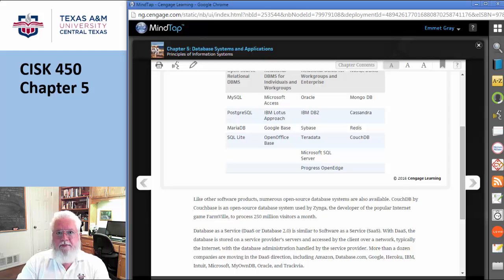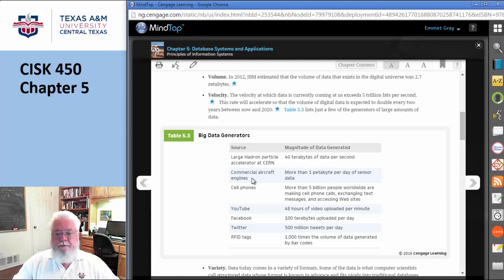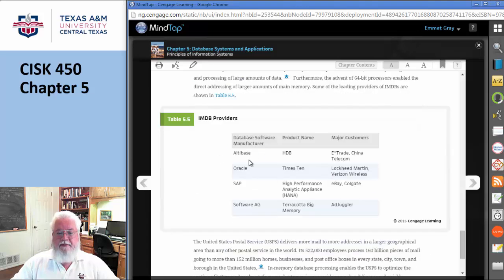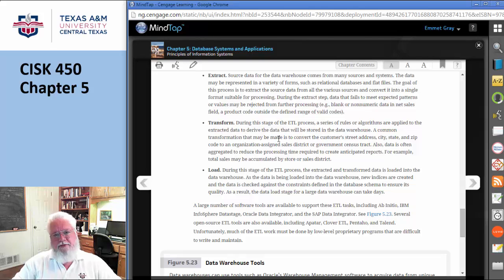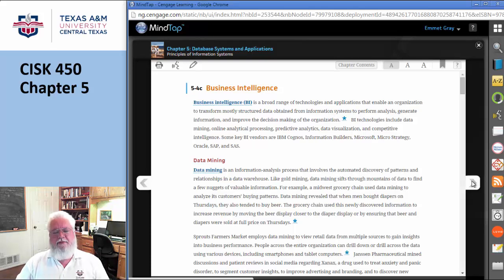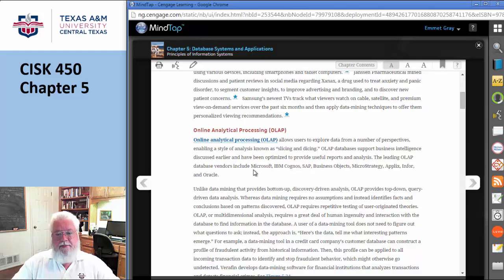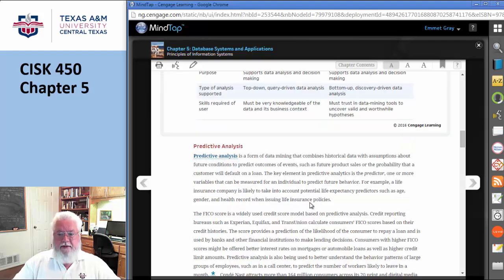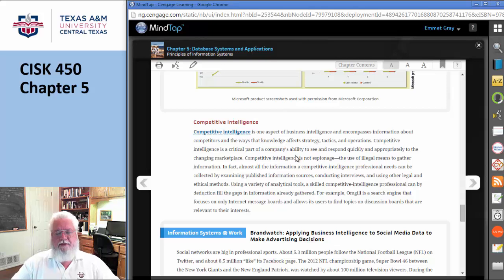CISK450 Chapter5 Part5